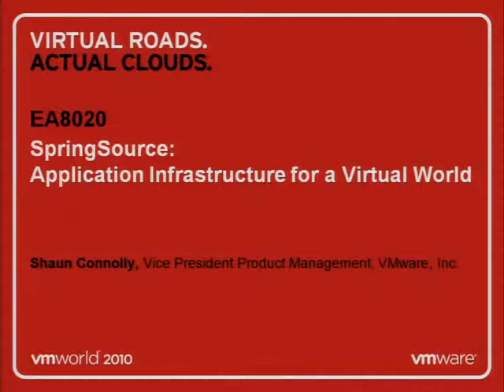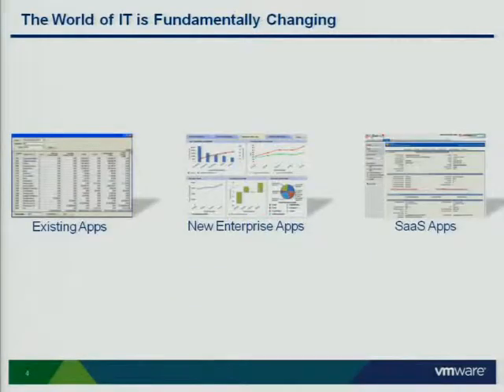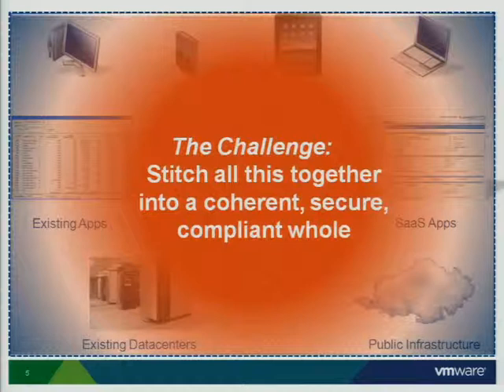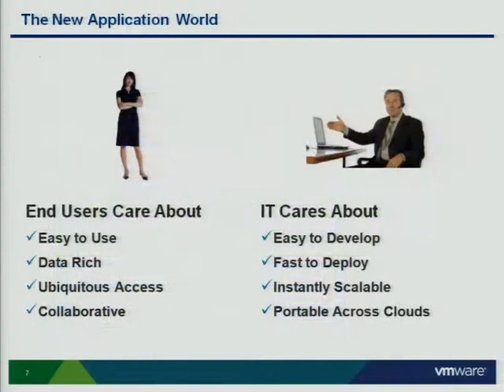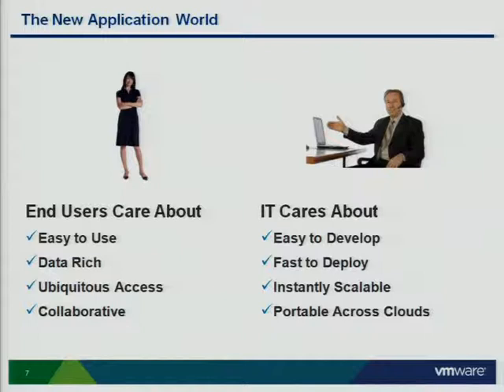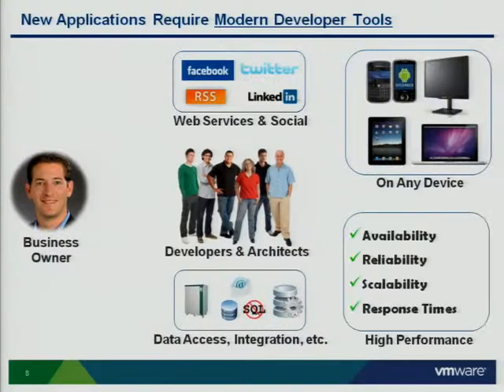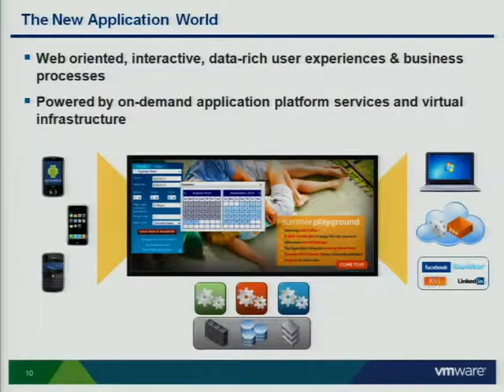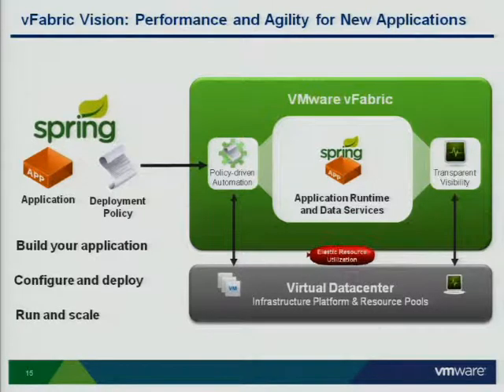VMware world EA8020-SpringSource - Application Infrastructure for a Virtual World